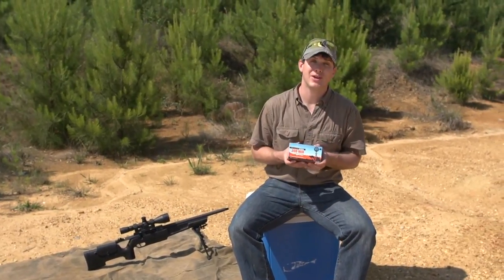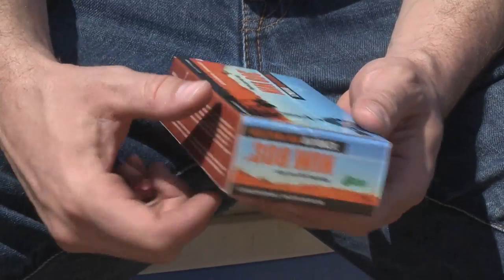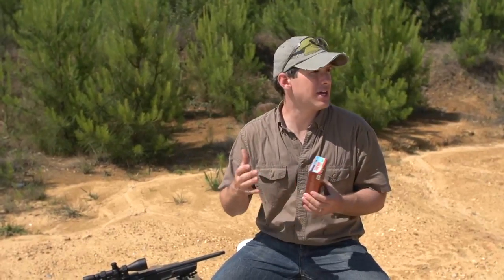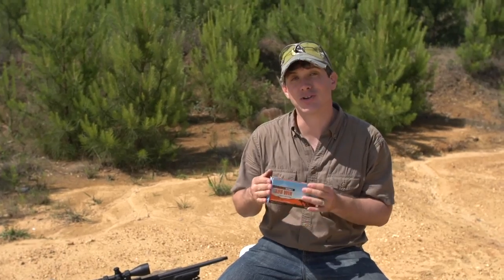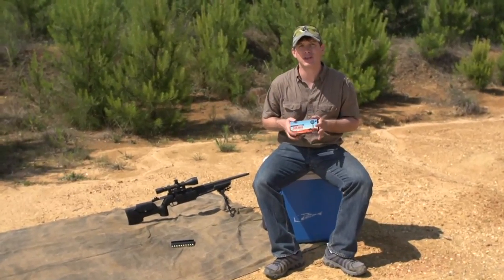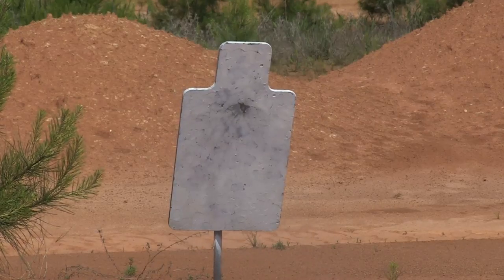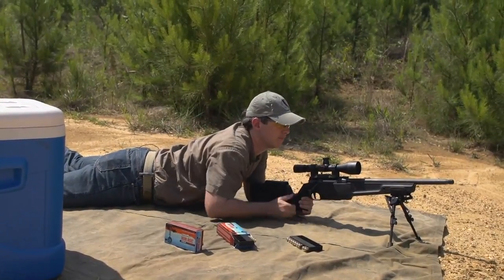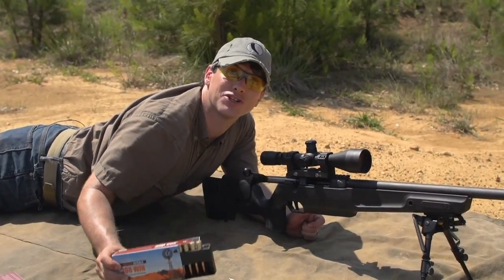Australian Outback Ammunition: Guns & Gear|S5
In this segment of Guns & Gear® TV Season 5, Ryan Gresham introduces Australian Outback Ammunition - manufactured to shoot the same in extreme temperatures as it does in normal situations. Gresham shows off the ammo's Ballistic Temperature Independence technology (BTI) by shooting sun-heated and ice-cooled ammo.